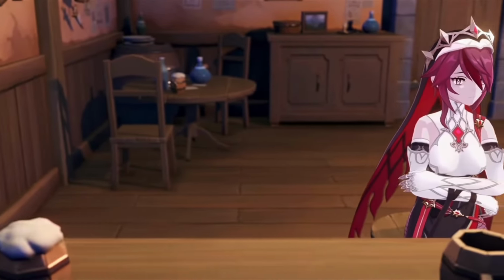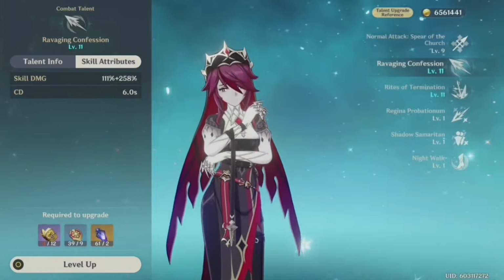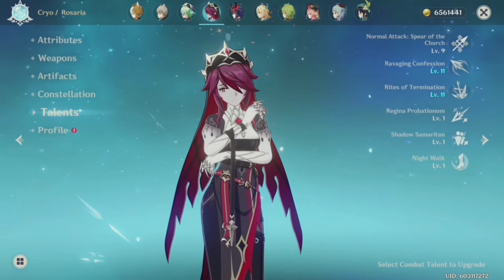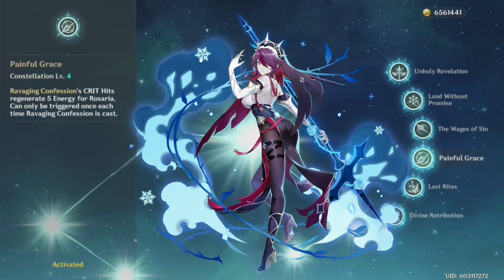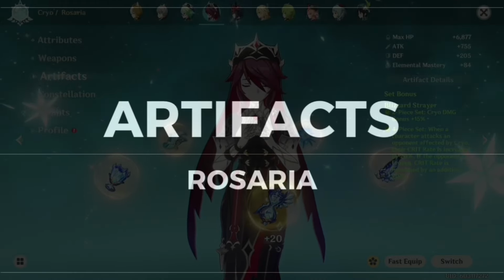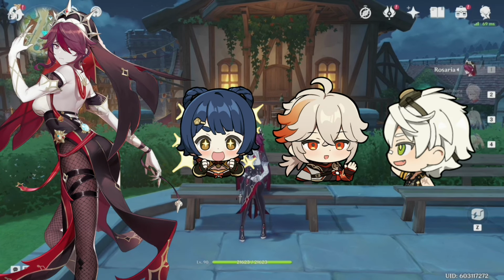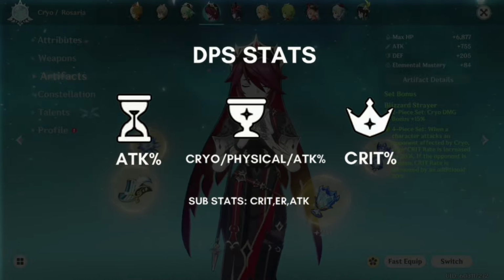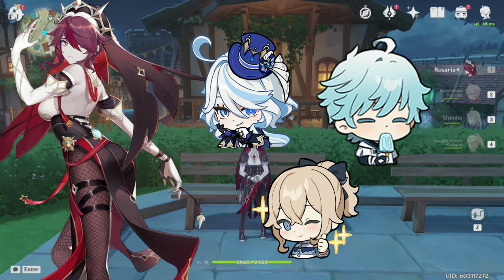Rosaria Build Guide | DPS or Sub-DPS?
By: By the laptop